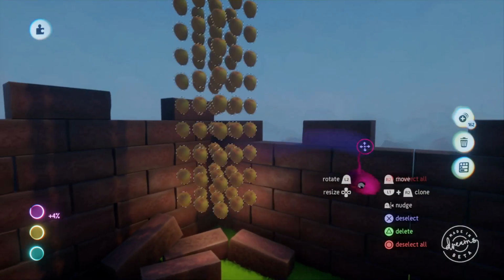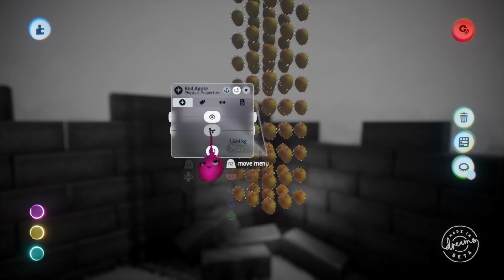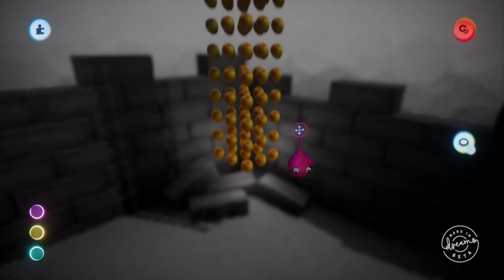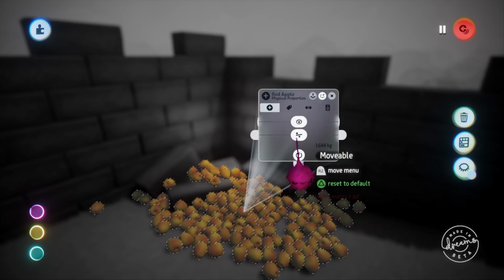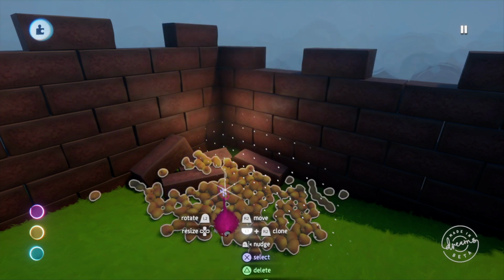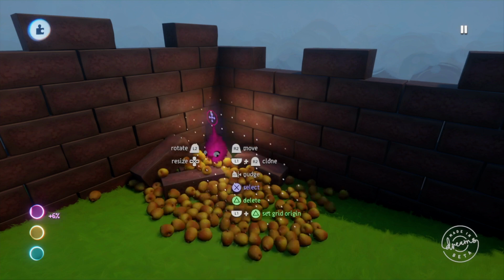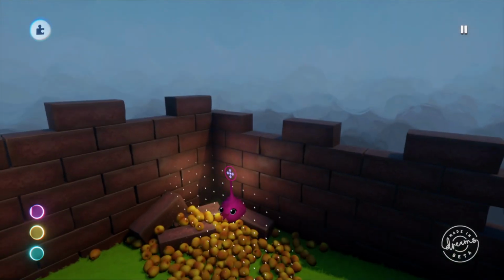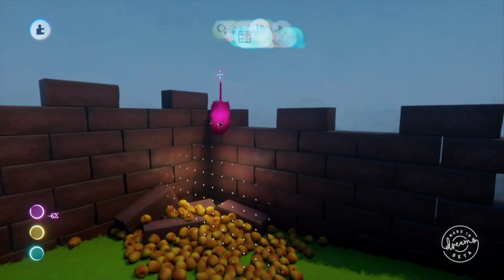Dreams PS4 - physics-based placement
Physics-based object placement in Dreams for PS4 (created during beta).

1. While paused, make object moveable
2. Clone object vertically multiple times and then put them all in one group
3. Play scene, let objects fall and settle, then pause scene
4. Scope in to your group and select all objects (double tap X)
5. Scope out, turn on grid, clone group in place
6. Rewind scene and delete group of objects not on the ground

* I was not able to achieve the same effect with an emitter, but if you figure it out let me know.